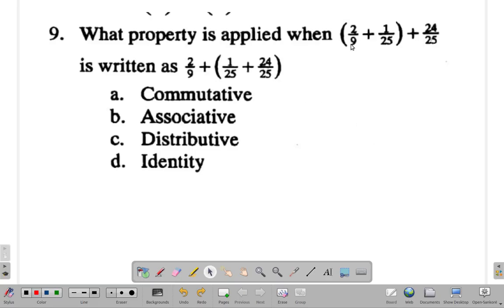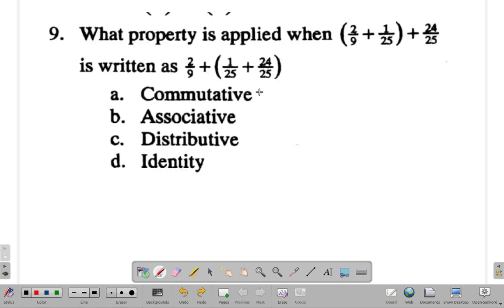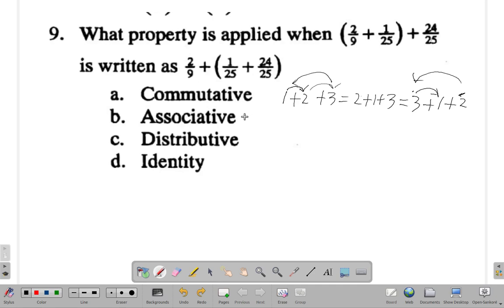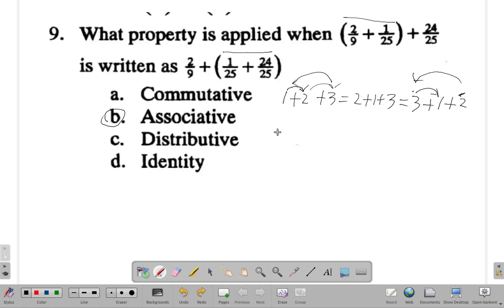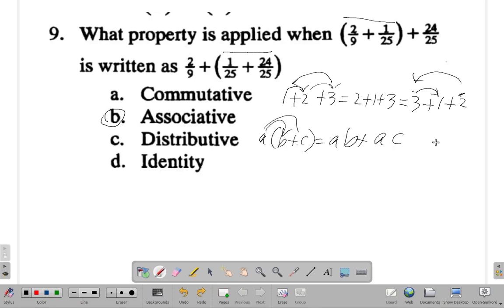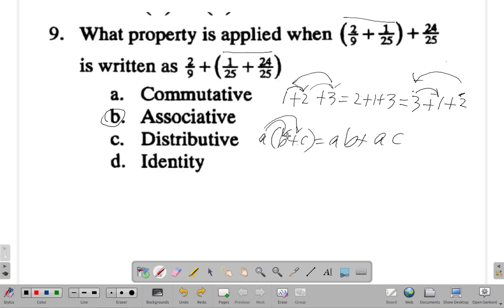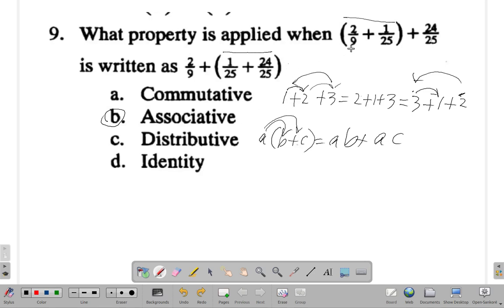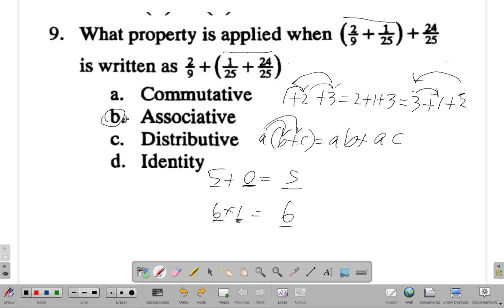CSEC Mathematics Past Paper 1 Test 1 Question 9